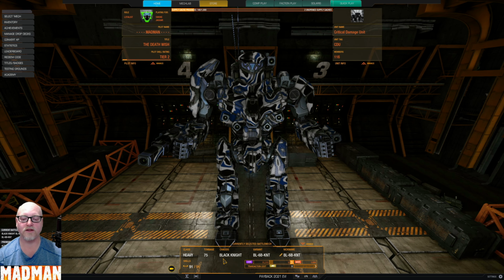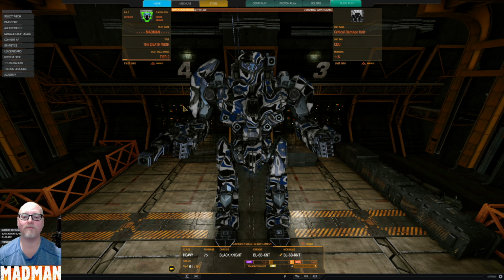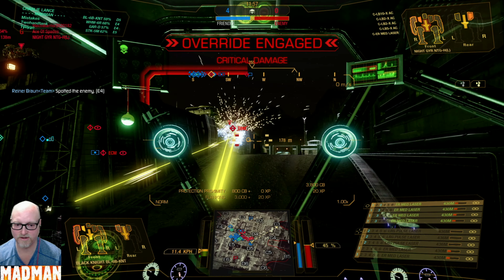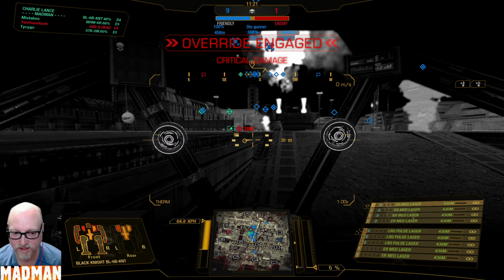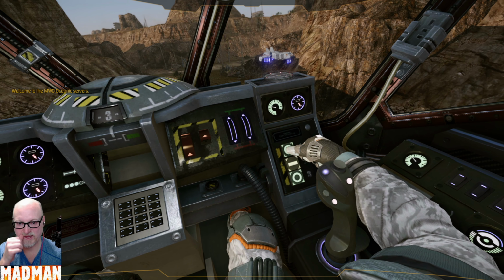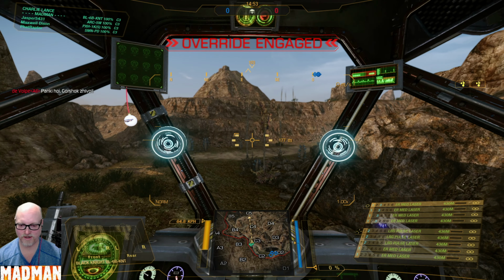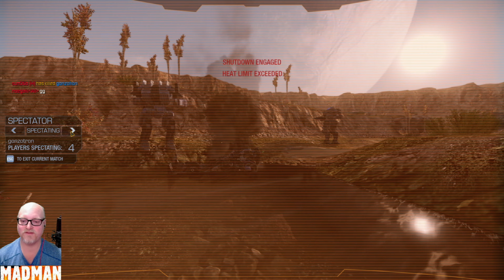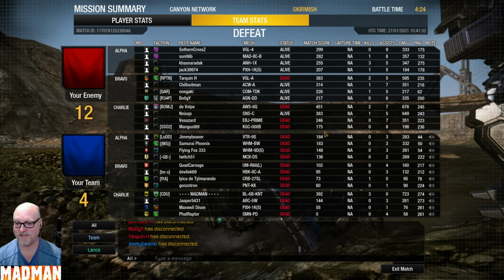Mechwarrior Online - Black Knight Laser Vomit Build!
The Black Knight is a large target but it returns the love with lots and lots of lasers. This mech carries er medium lasers and large pulse lasers and can destroy a torso or arm etc quite handily.
enjoy this Mechwarrior Online - Black Knight Laser Vomit Build video!